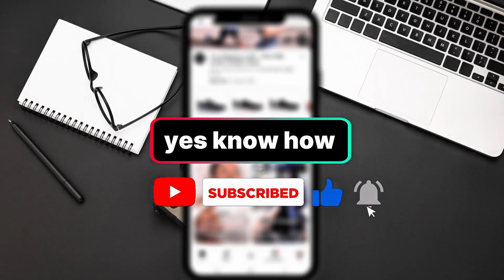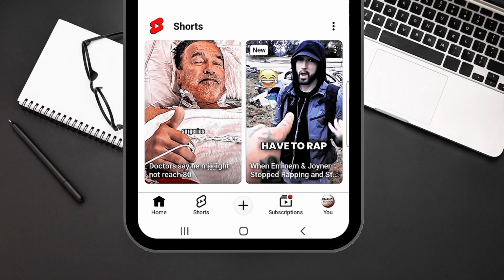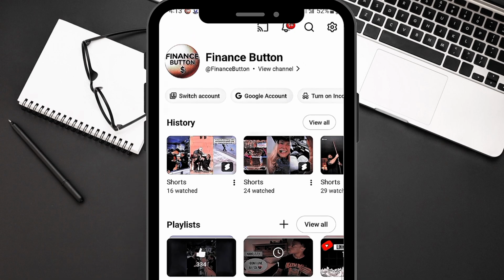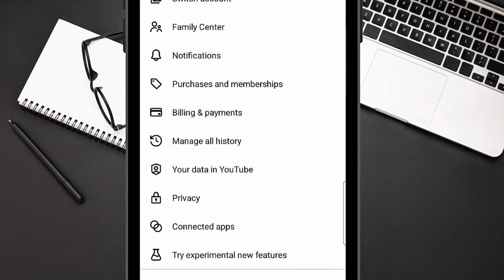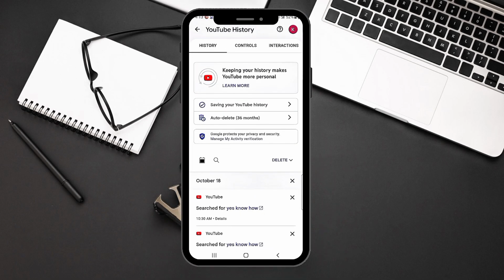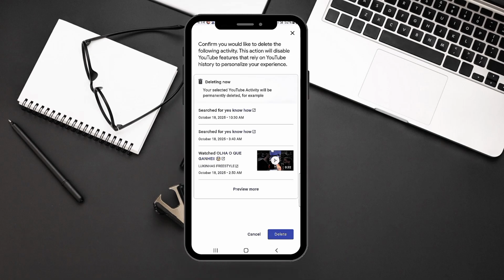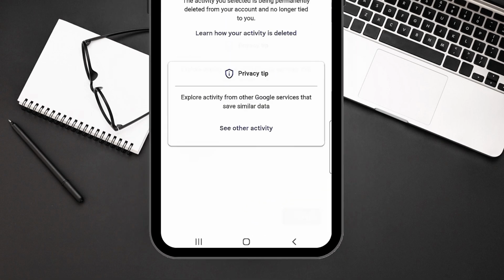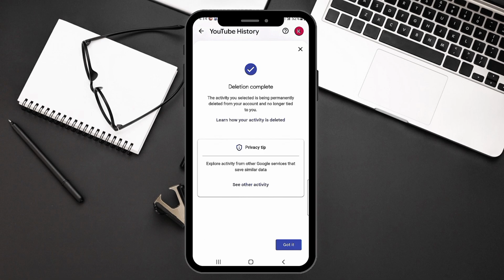How to Reset YouTube Feed (New Update 2026) | Clear YouTube Recommendations Fast 🔥 | Yes Know How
Tired of seeing the same videos on your YouTube feed? 😤
In this video, I’ll show you how to reset your YouTube feed and clear your watch history completely — so you get fresh, brand-new recommendations on your home page.

✅ 2025 updated YouTube version
✅ Step-by-step tutorial with proof

👉 What you’ll learn:
🔹 How to delete your YouTube watch history
🔹 How to clear your search history
🔹 How to refresh YouTube recommendations
🔹 How to reset YouTube algorithm completely

📌 Timestamps:
0:00 – Intro
0:04 – Open YouTube App
0:06 – Tap on Your Profile Icon
0:15 – Open Settings
0:24 – Tap on “Manage All History”
0:30 – Tap on “Delete”
0:34 – Select “Delete All Time”
0:50 – YouTube Feed Successfully Reset
0:58 – Blank YouTube Home Interface
1:00 – Outro

🎯 Watch till the end to fully reset your feed and get new video suggestions every day!

👉 Yes Know How